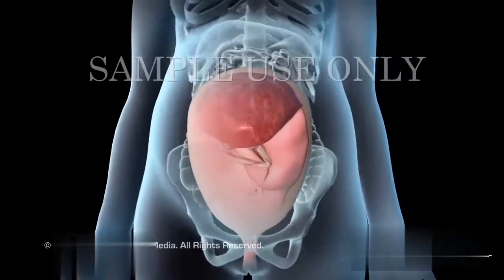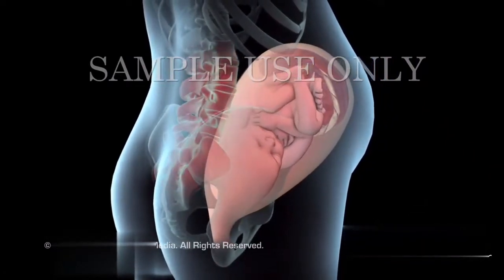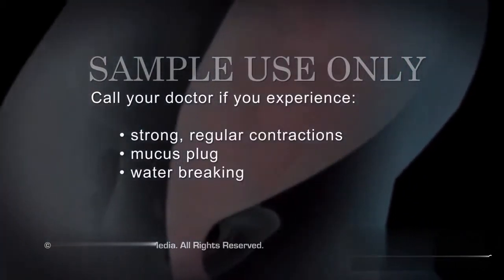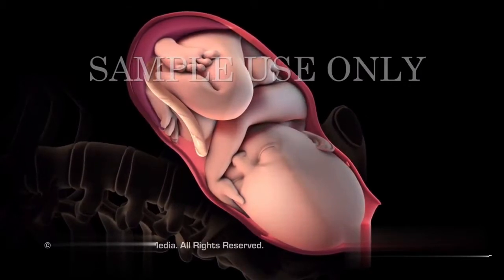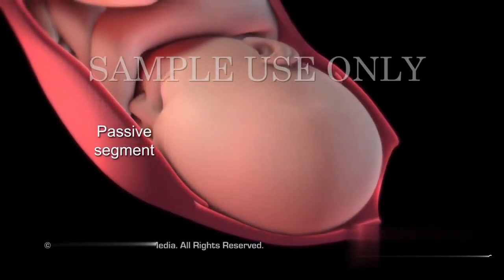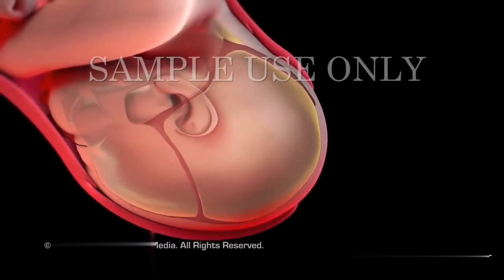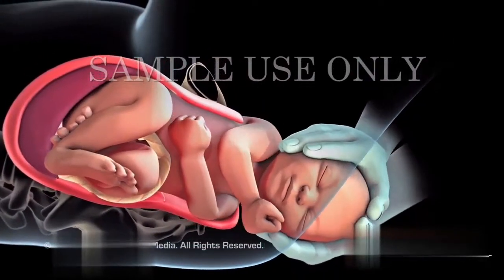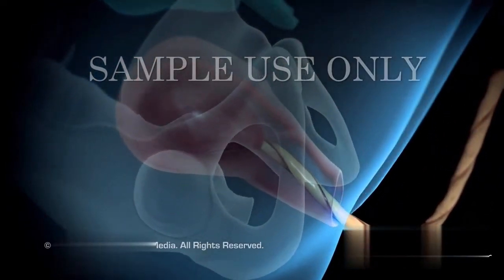Labor and delivery 3D Animation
Child birth and delivery animation. #
During delivery baby pass out. #
Delivery process. #
Labor animation #